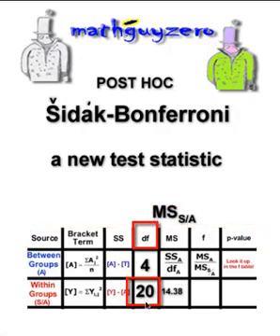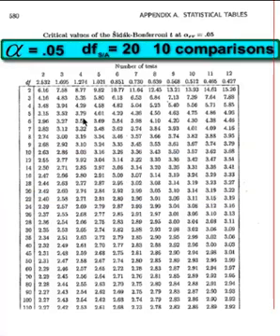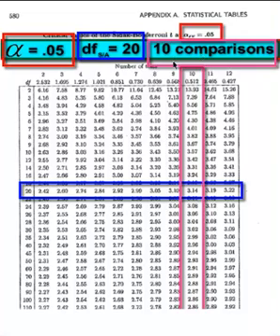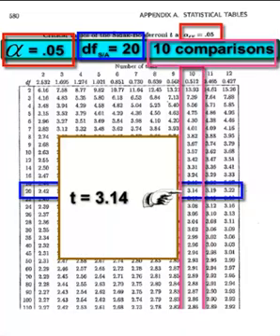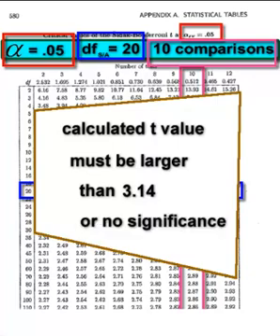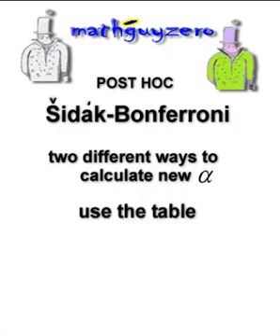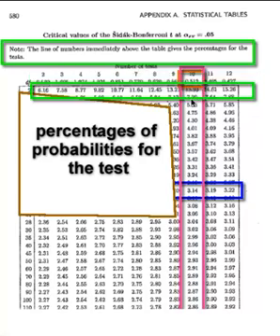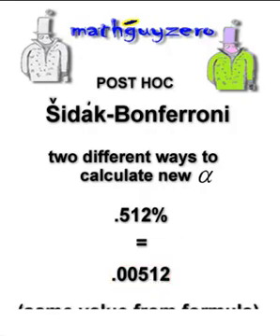Sidak Bonferronit post hoc test by hand